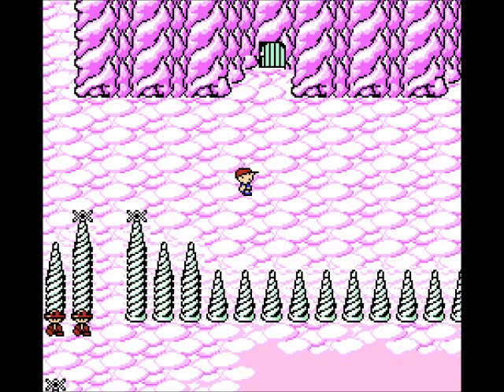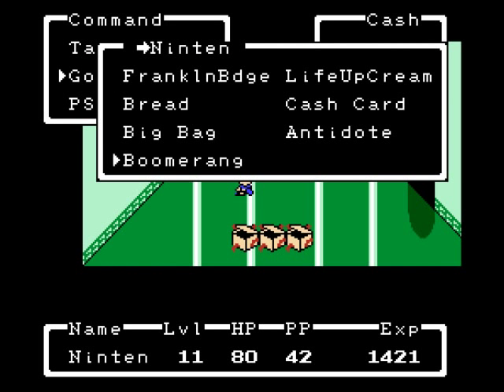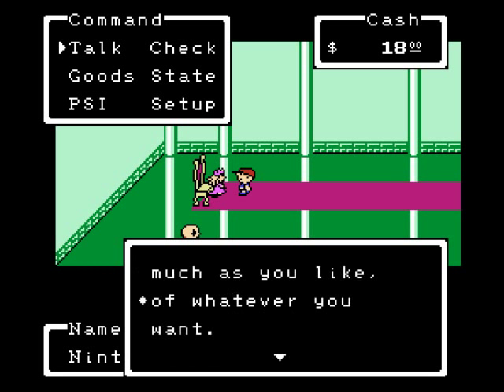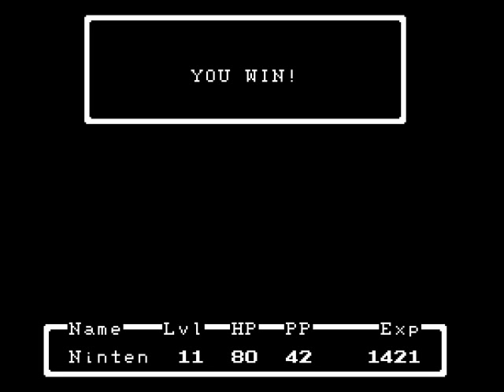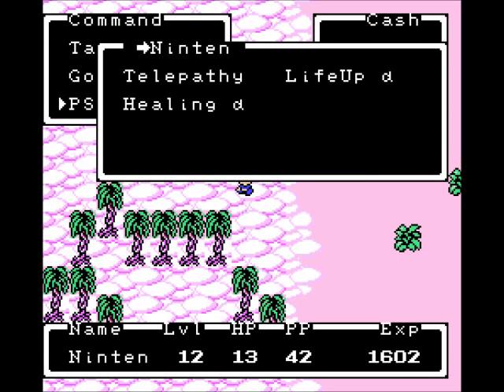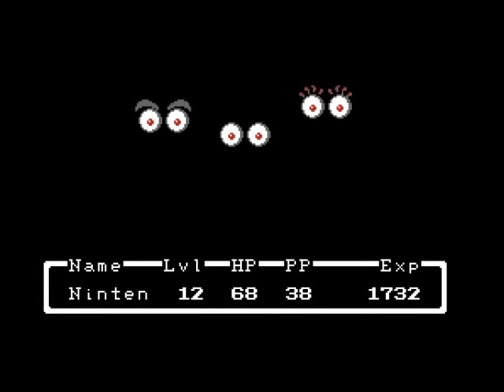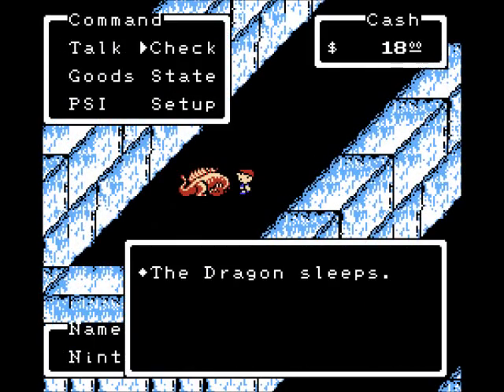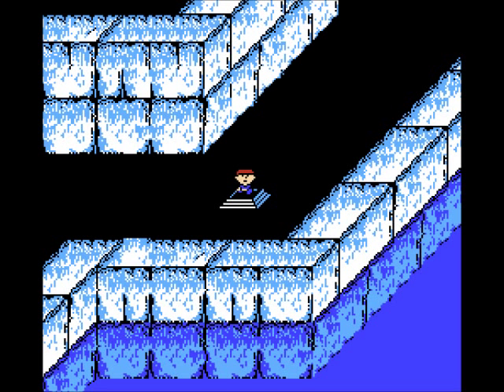Let's Play Mother 1/ Earthbound Zero 07: Queen Mary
Time to meet the ruler of this land and finally get our mission. To help her remember a song she forgot. EPIC ADVENTURE AWAITS!